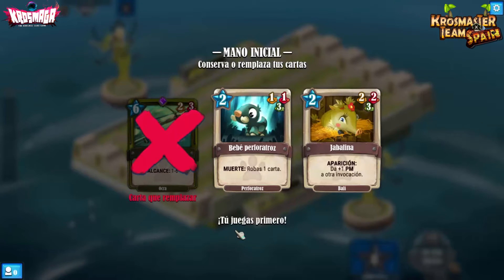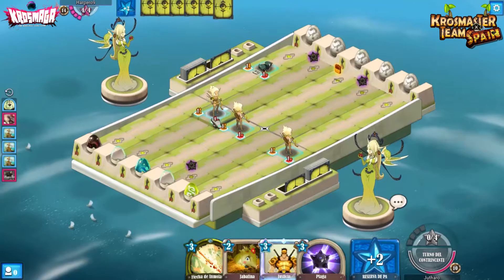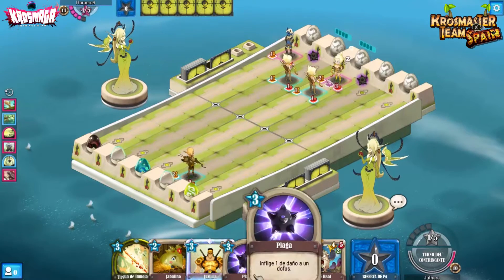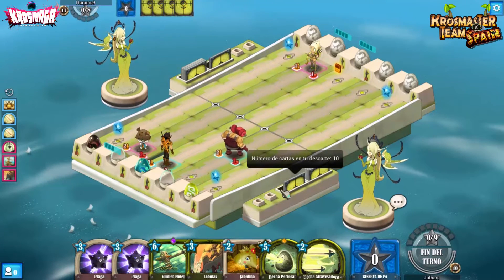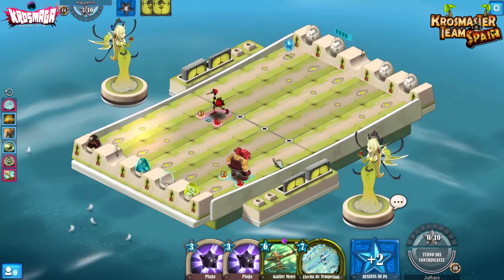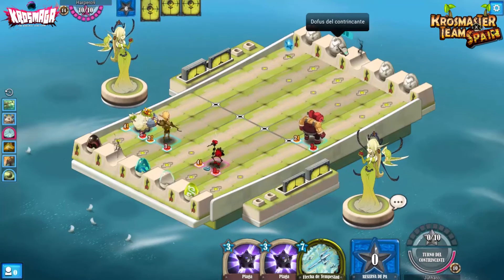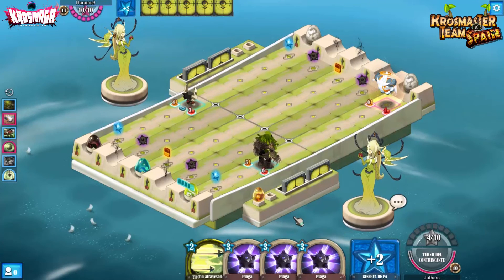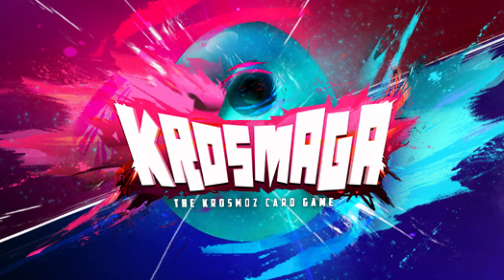Krosmaga. #20: Doble Ocra.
¡¡¡Bienvenidos Maestros del Krosmoz!!! ¡Hora de volver a la Arena!

Volvemos con Krosmaga y que mejor que con un Ocra contra Ocra probando mi mazo contra el mazo de Ocra con Jalatós celestiales... antes de que lo nerfeen.

¡Solo una Diosa vencerá!

(Solo disponible en Inglés y Francés de momento)

El juego esta en Castellano ya como podéis ver es cuestión de tiempo que su página este en Castellano también.

¡Esperemos que os guste!